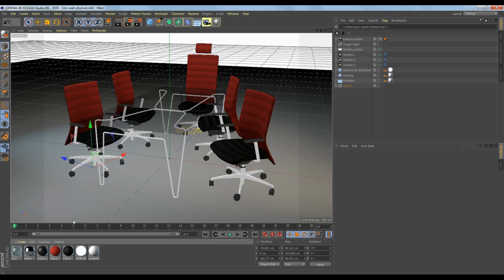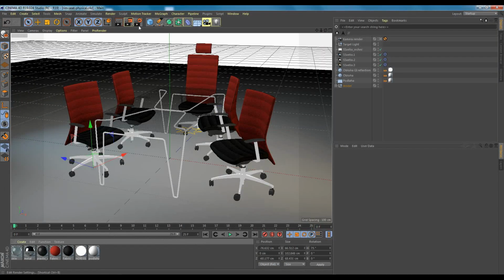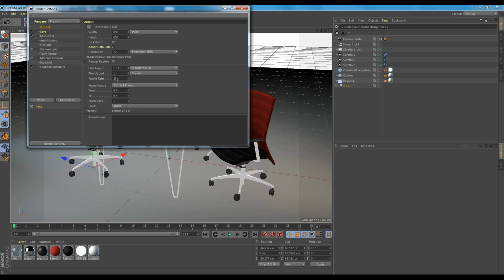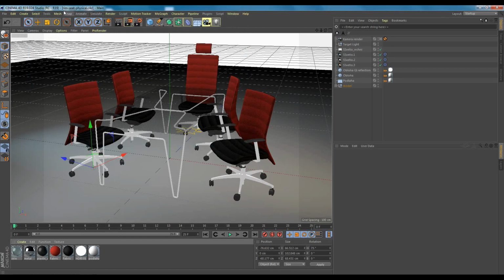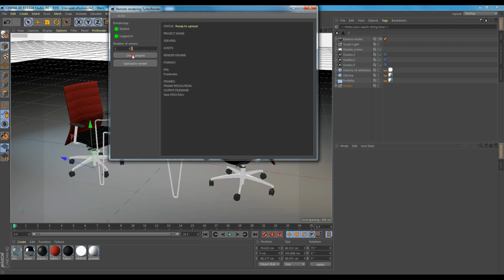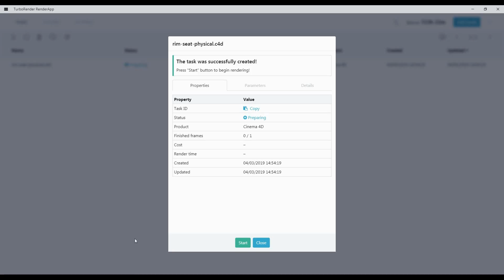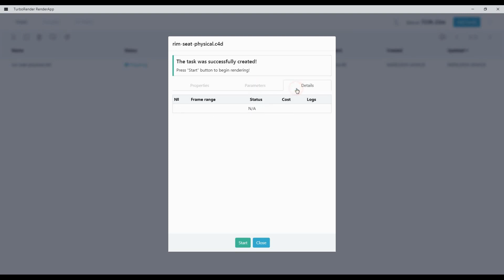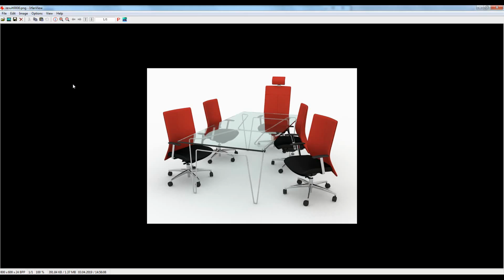Render Cinema 4D project using RenderApp